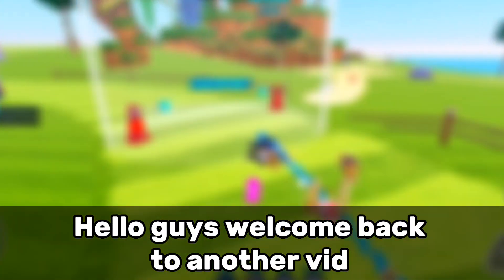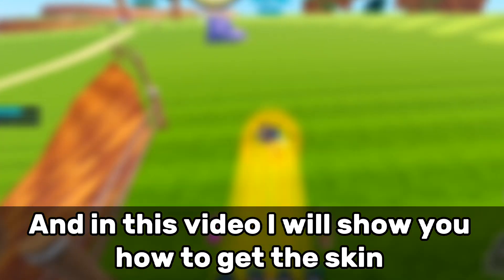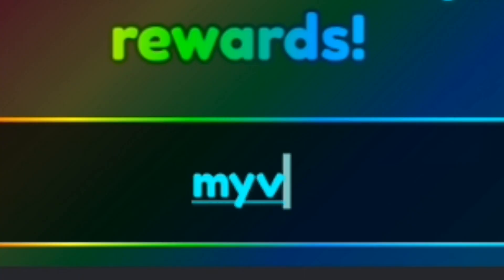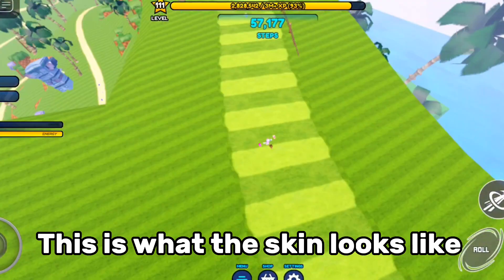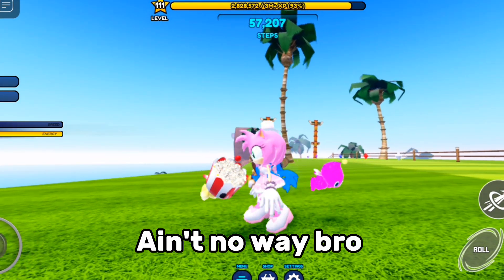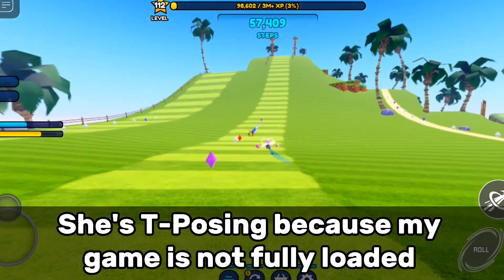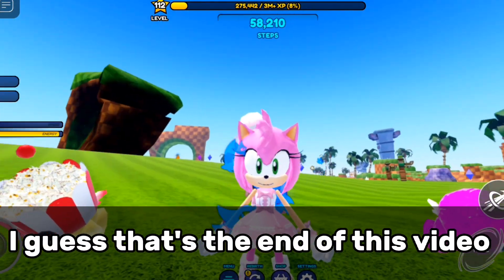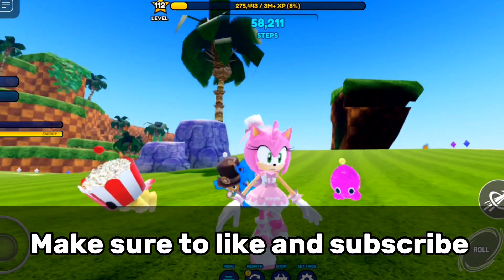*SECRET CODE!?* HOW TO GET VALENTINE AMY IN SONIC SPEED SIMULATOR! (Roblox Sonic Speed Simulator)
Hello! Welcome back to another video! In this video I will show you how to get the new Valentine Amy skin in Sonic Speed Simulator!

TimmehGrikor
MatthewPlayz
rip_RandomD/rip_Trafa
DecorumLupus